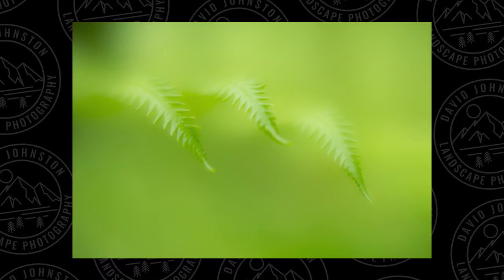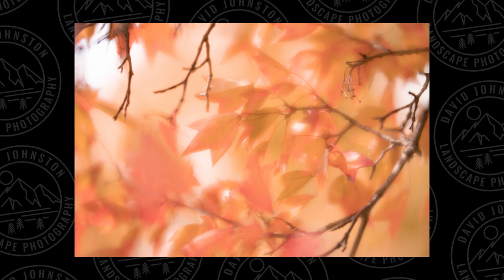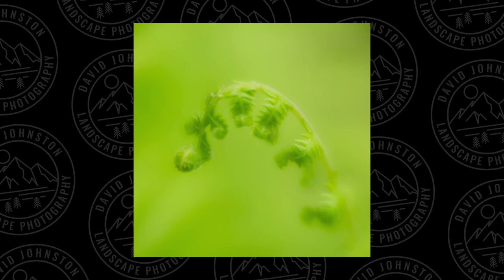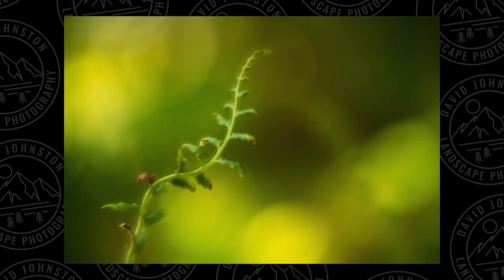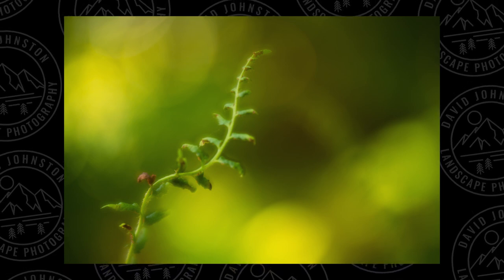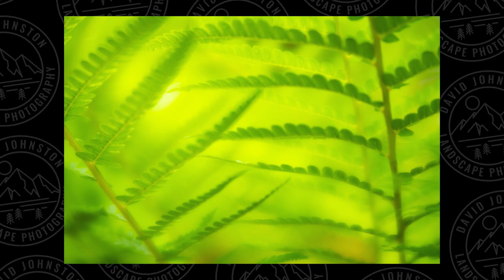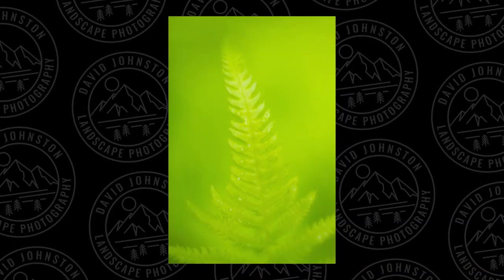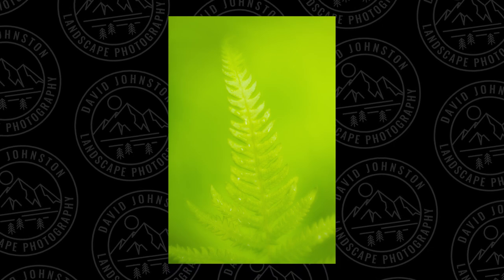The Most Frustrating Landscape Photography Lens... But I Love It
F-Stop Gear Tilopa 50L
Sony a7rii
Sony a6000
Sony 70-200 f/4
Tamron 17-28 f/2.8
Tamron 70-300 f/4.5-6.3
Lensbaby 56 f/1.6